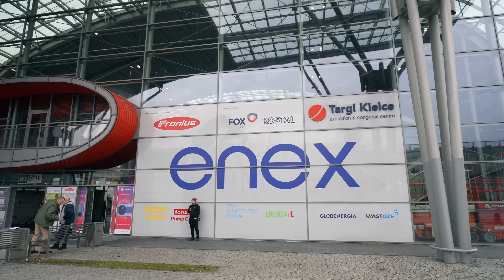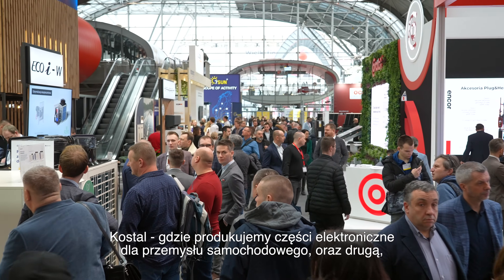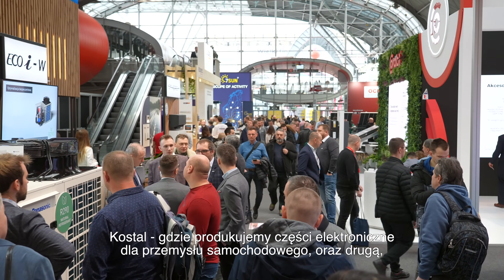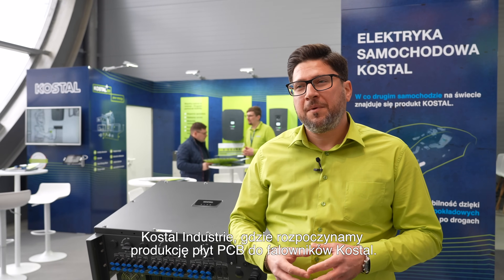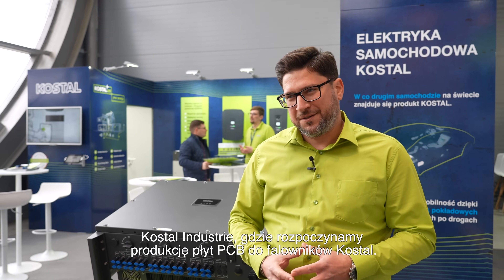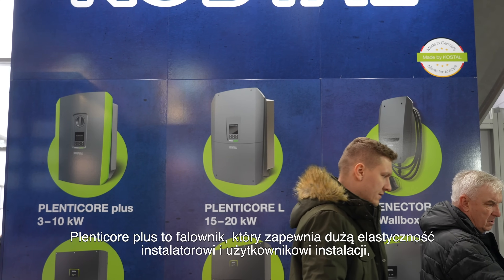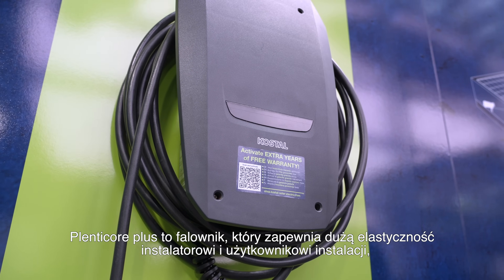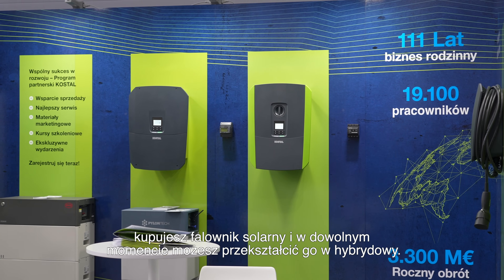ENEX: Nasze nowe działania produkcyjne w Polsce i Plenticore G3! | KOSTAL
Obejrzyj ten film, aby zapoznać się z naszymi działaniami na 26. Międzynarodowych Targach Energetyki i Odnawialnych Źródeł Energii ENEX w Kielcach. Krótko przedstawiono również działalność produkcyjną KOSTALS w Polsce.

Nasz Country Manager na Europę Środkowo-Wschodnią - Ioannis Chatzichristofis opisuje nowe działania produkcyjne KOSTAL w Polsce i przedstawia sprawdzoną drugą generację PLENTICORE oraz wkrótce wprowadzaną trzecią generację PLENTICORE.

Obejrzyj ten film, aby dowiedzieć się, jak możesz uzyskać 27 różnych falowników w trzech modelach (PLENTICORE G3 S, M i L).

Jeśli chcesz być na bieżąco z KOSTAL, nowościami KOSTAL, produktami i innowacjami KOSTAL, a także samouczkami serwisowymi / produktowymi KOSTAL, rozważ subskrypcję naszego kanału, klikając ten link:

▬ O firmie KOSTAL ▬▬▬▬▬▬▬▬▬▬▬▬▬▬▬
KOSTAL Solar Electric został założony w 2006 roku jako oddzielny oddział KOSTAL Industrie Elektrik i jest obecnie jednym z wiodących dostawców innowacyjnych inwerterów solarnych, hybrydowych i akumulatorowych - do systemów domowych i komercyjnych. KOSTAL Smart Energy Meter, KOSTAL Plenticore i KOSTAL Wall Box uzupełniają nasze innowacyjne portfolio produktów.

Naszą misją jest dostarczanie klientom KOSTAL kluczowych instrumentów do inteligentnego wytwarzania, magazynowania, kontroli i wykorzystania energii słonecznej.

Rozważ subskrypcję kanału YouTube KOSTAL, jeśli jesteś zainteresowany wejściem w świat zielonej energii słonecznej, poznaniem nas, misji KOSTAL, naszych produktów i innowacji oraz tego, jak żyć bardziej ekologicznie i świadomie.

Połączmy się!